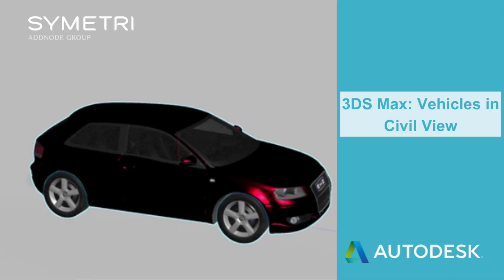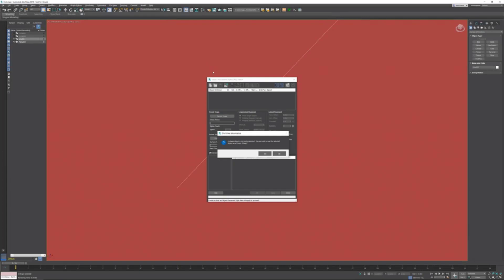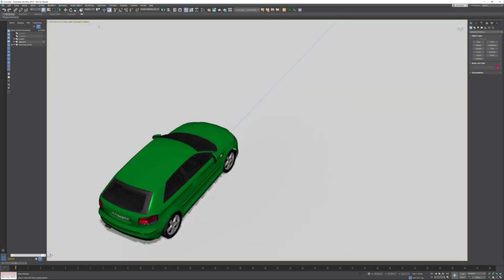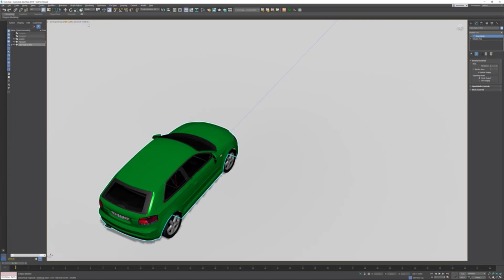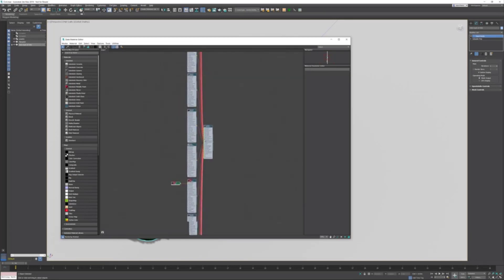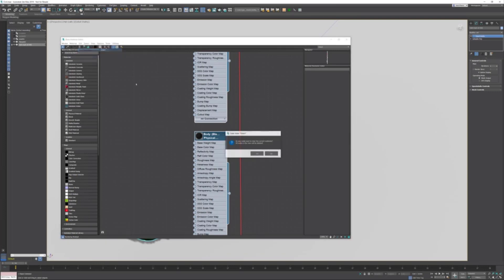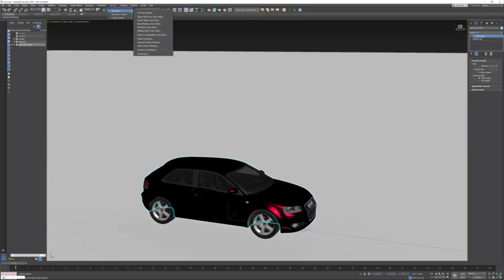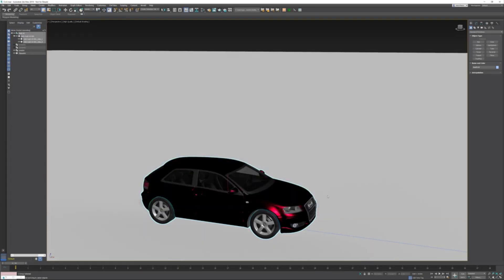3DS Max: Vehicles in Civil View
In this video we explore how to extract vehicles using the Civil View toolset. Autodesk Civil View is a 3DS Max visualisation tool for Civil Engineers and Transport Infrastructure Planners.